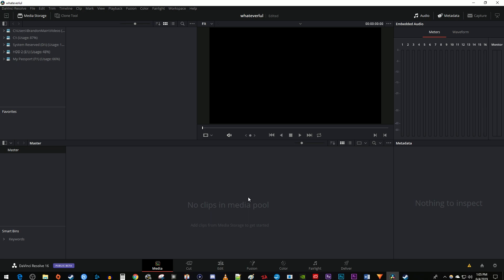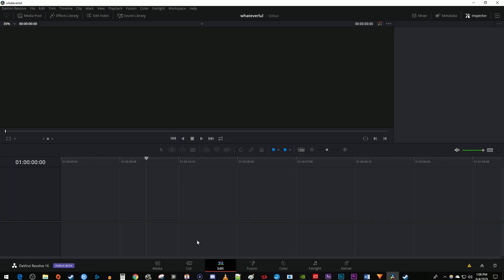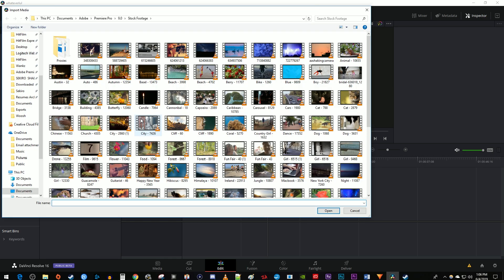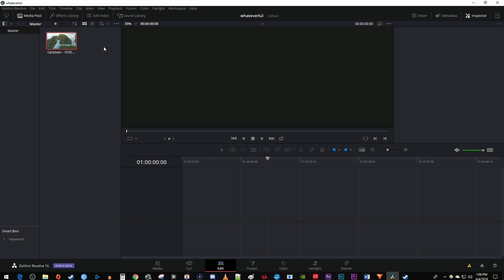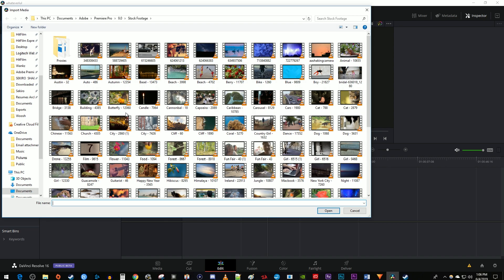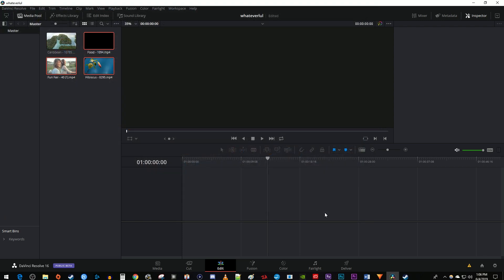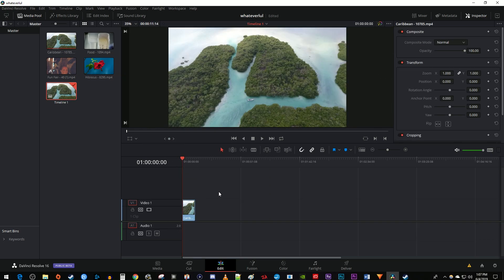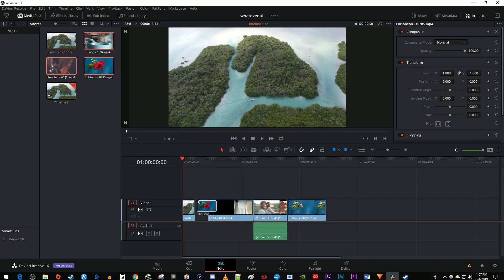How to Import Video in Davinci Resolve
A tutorial on how to import a video in Davinci Resolve.  This will add a video to your project and timeline.